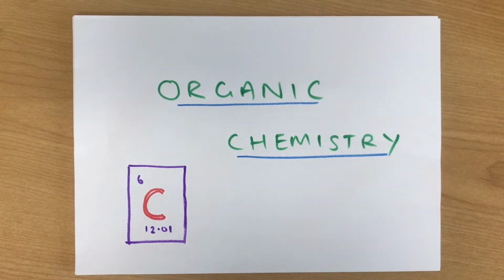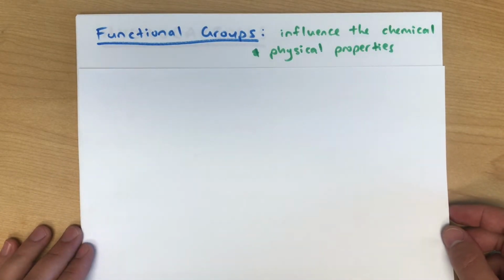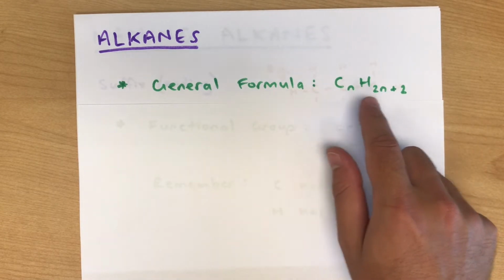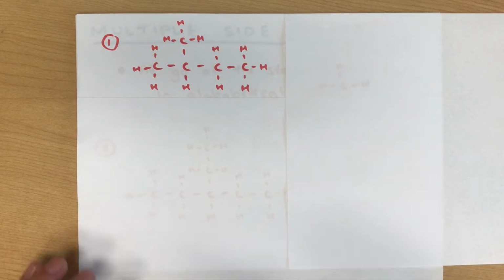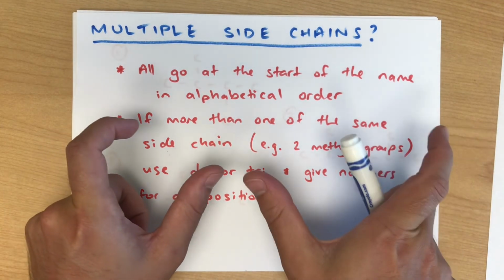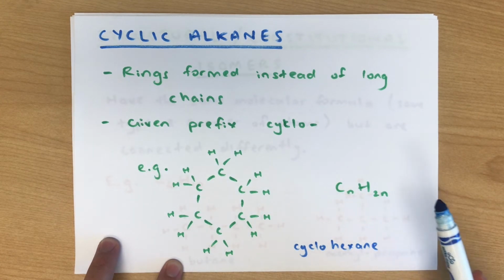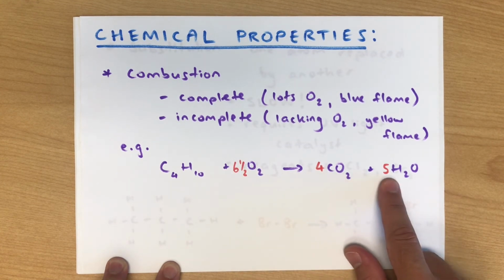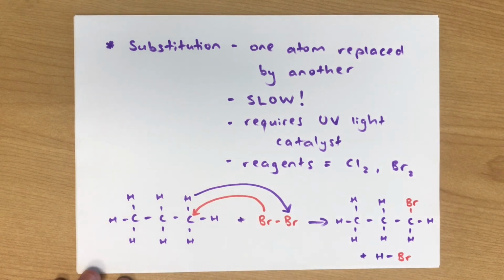Organic Intro & Alkanes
An introduction to Organic Chemistry and an in-depth look at Alkanes

A useful resource for AS91165 NCEA Level 2 Chemistry